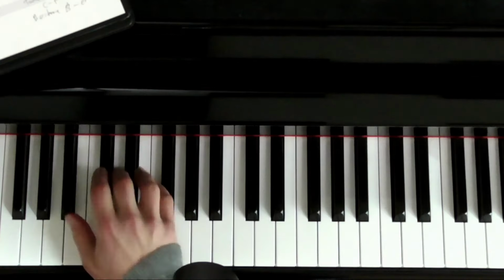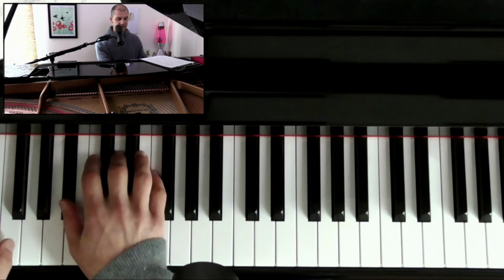Gentle Singing Warm Up with Chords Baritone Range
-Or-

-or-